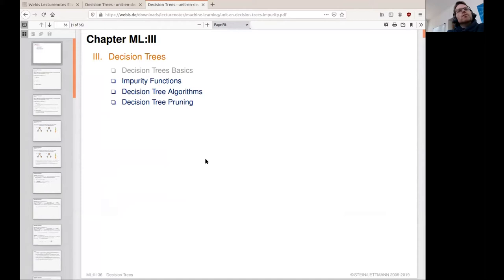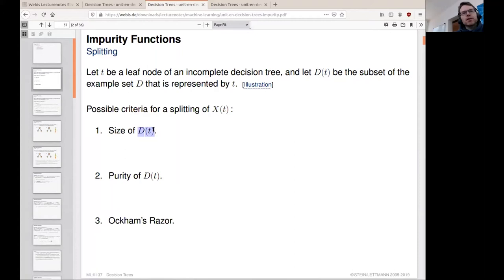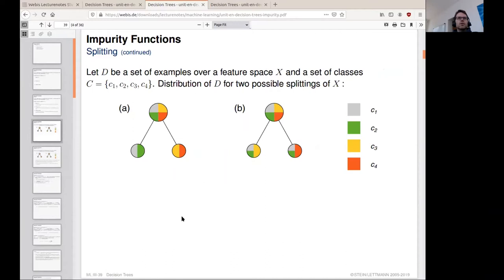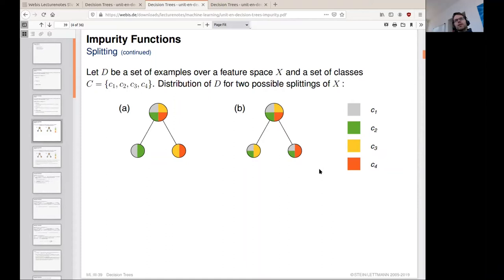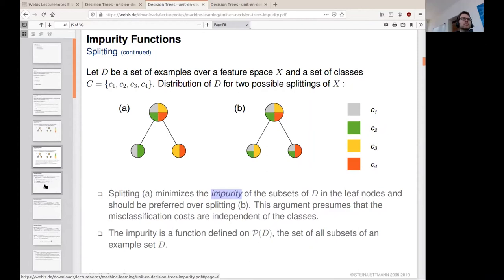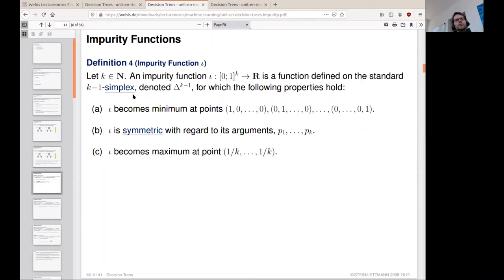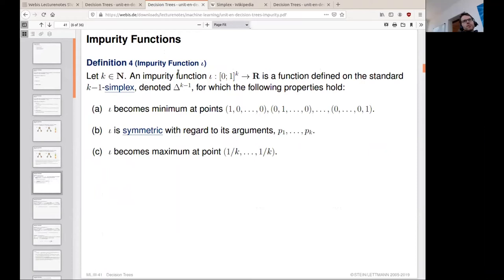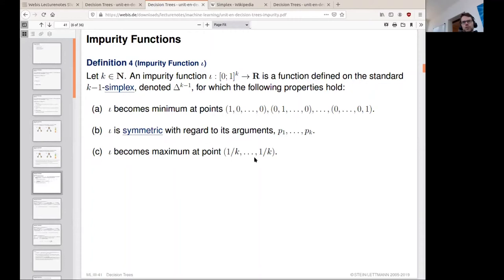Machine Learning » Decision Trees » Impurity Functions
Part. Decision Trees.
Unit. Impurity Functions.